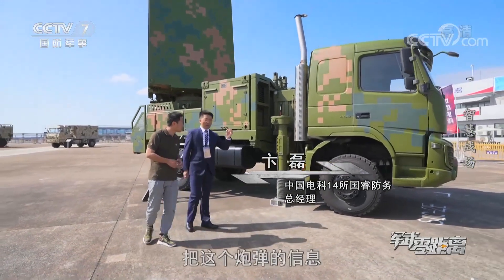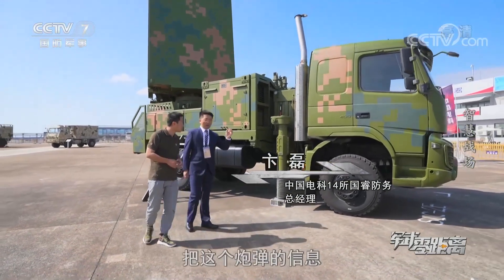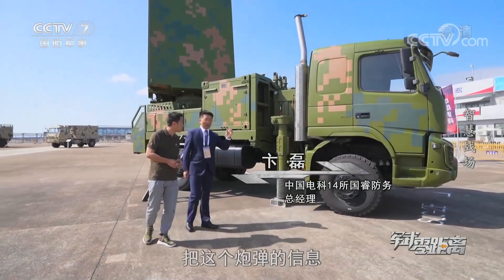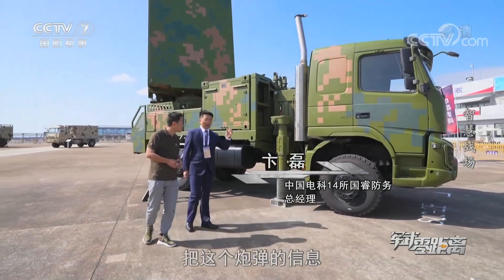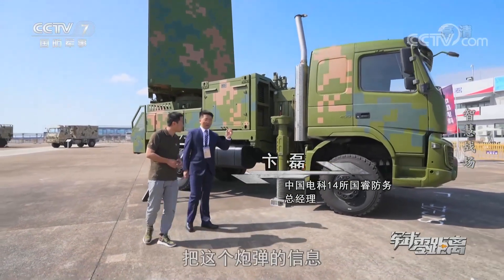China's newer SLC-2E AESA artillery battery and rocket launcher locating radar.